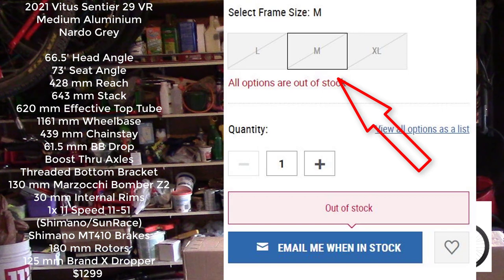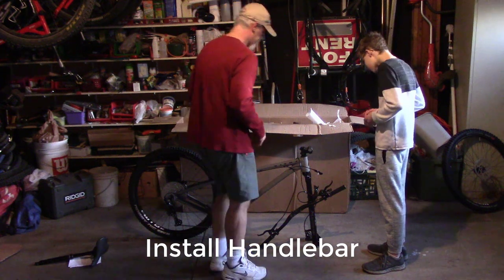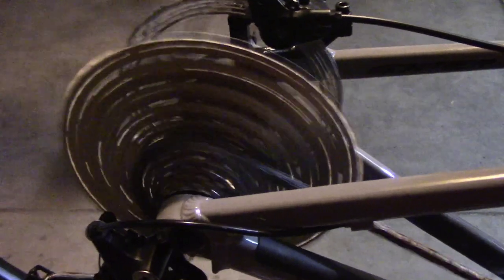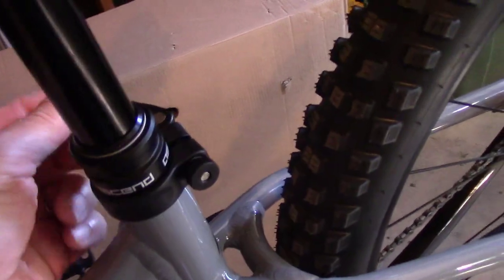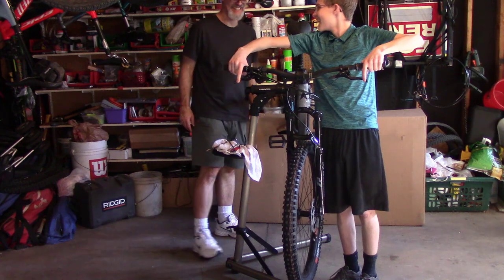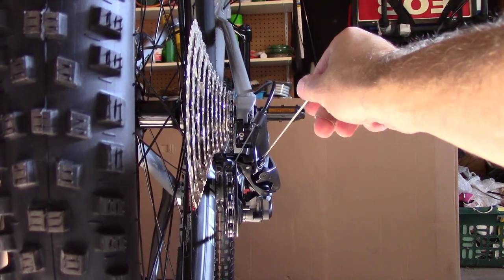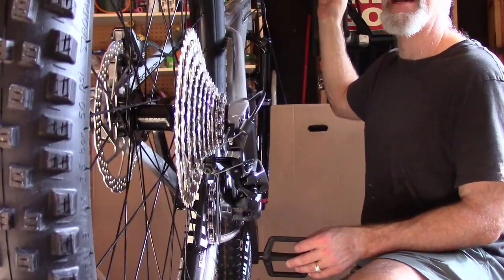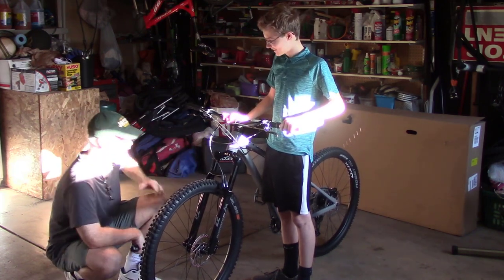[Open Box Nightmare] Chain Reaction Cycles 2021 Vitus Sentier 29 VR: Set Up, Weight, 2 Big Problems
Real Life Story: Nightmare Opening New Bike Box from Chain Reaction Cycles.  15 minutes job turned into 5 hours over two days - and lots of frustration. Find out what went wrong (2 HUGE PROBLEMS) and how we solved them.  Plus find out how the 2021 Vitus Sentier 29 VR was packed, what assembly we had to do, how we set it up, and how much it weights.  This is a long video, but you might want to watch if you are thinking about buying a bike direct from CRC.